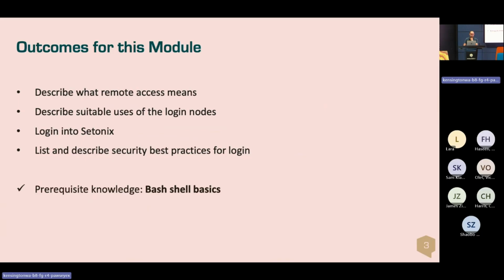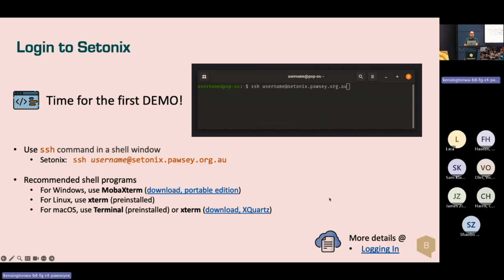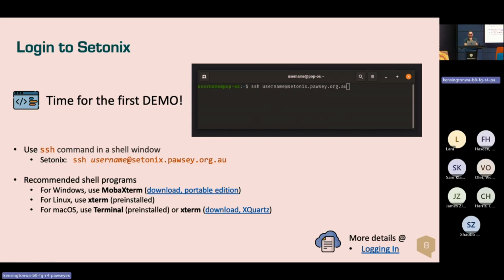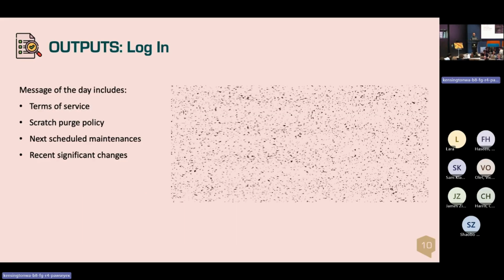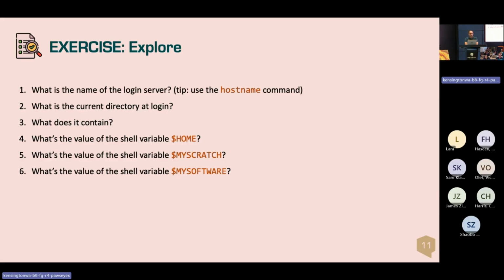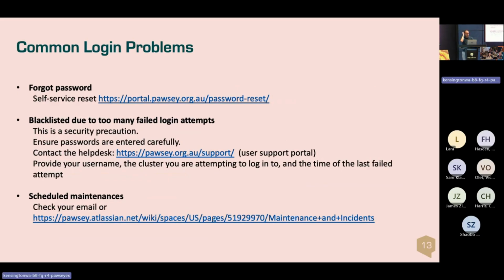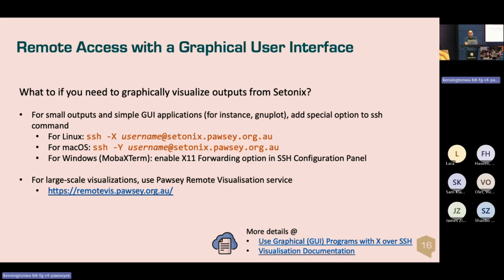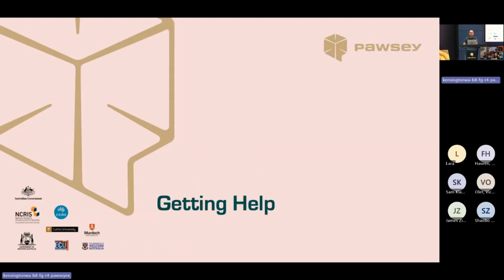Intro to Supercomputing | Module 02 | Logging In